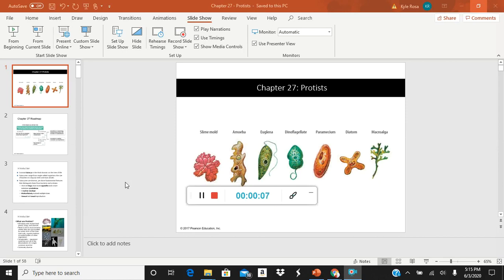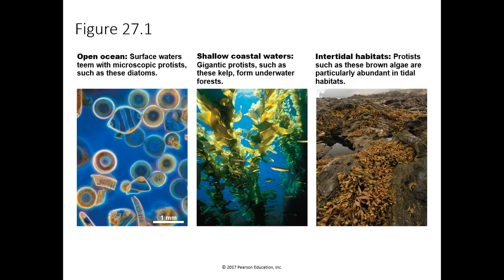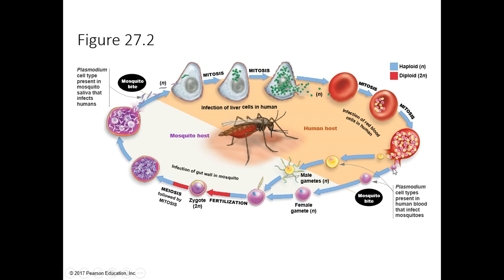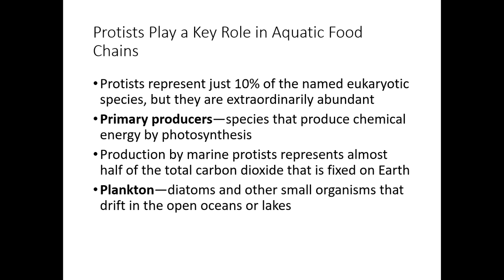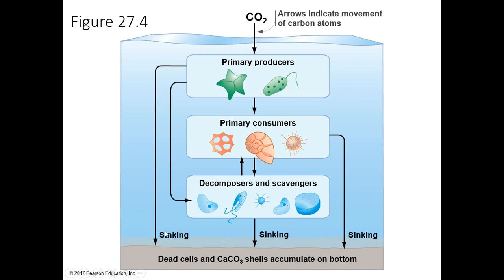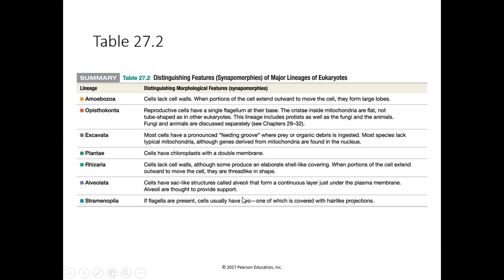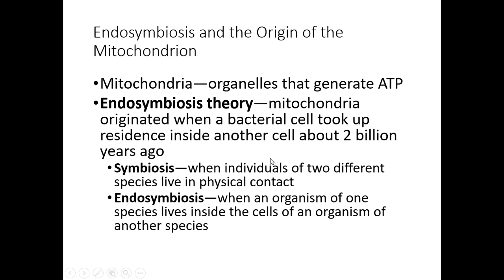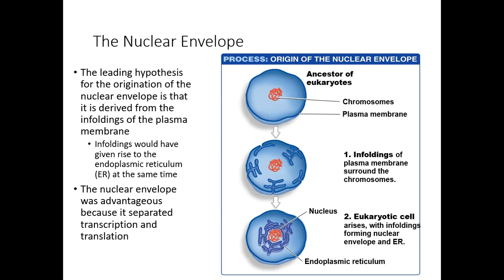Chapter 27 Part 1 Lecture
Chapter 27 Protists Part 1 RCBC Gen Bio II